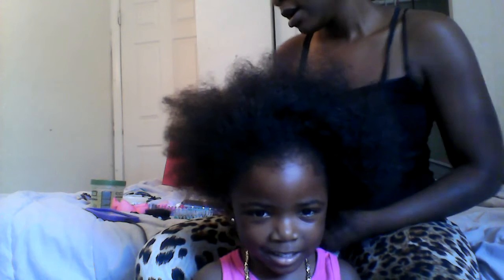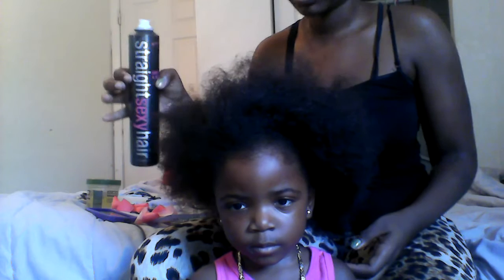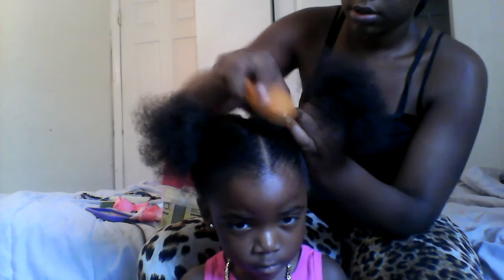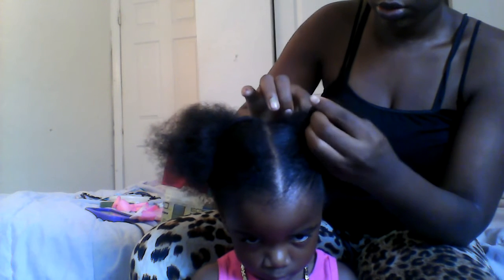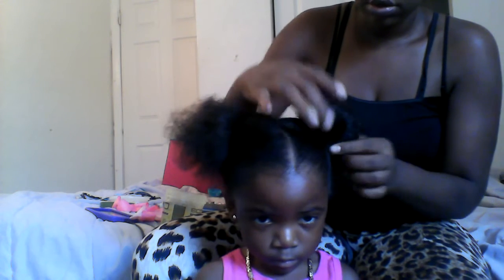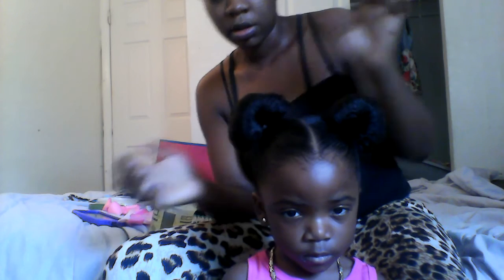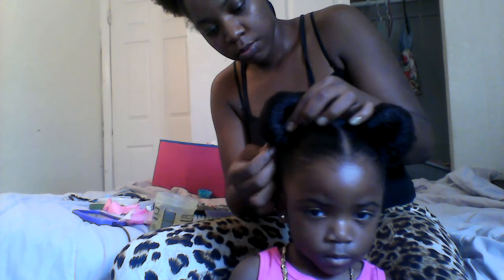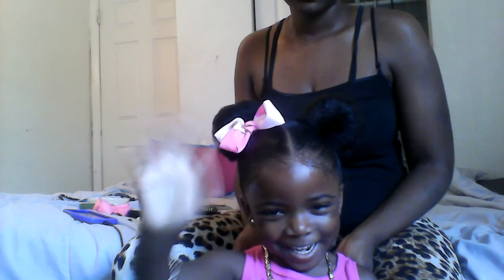How to do minnie mouse ears on natural toddler hair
facebook/instagram name is :naturalb3autyhair